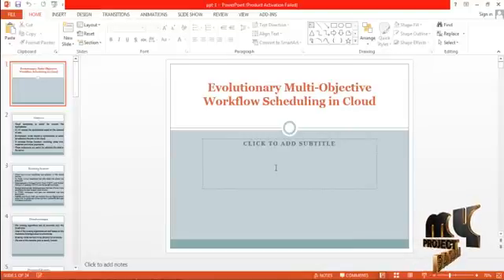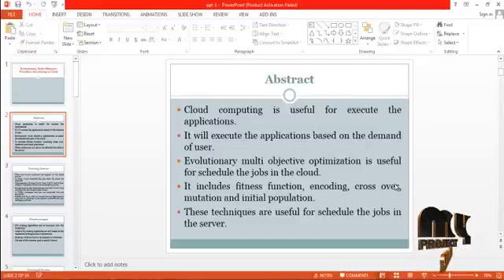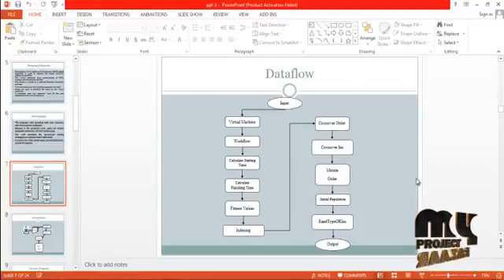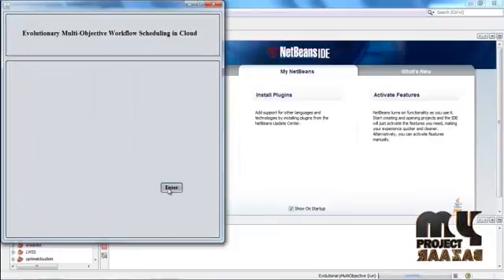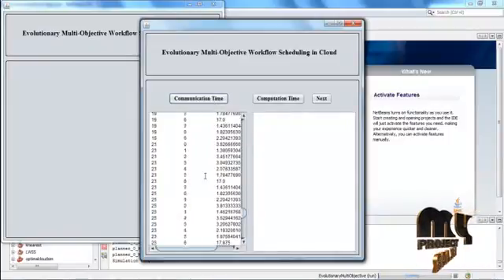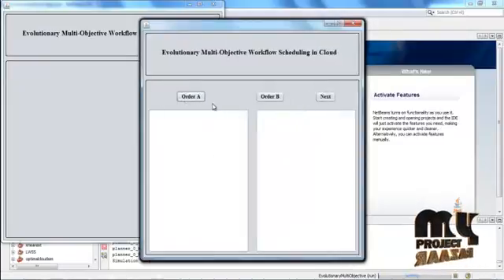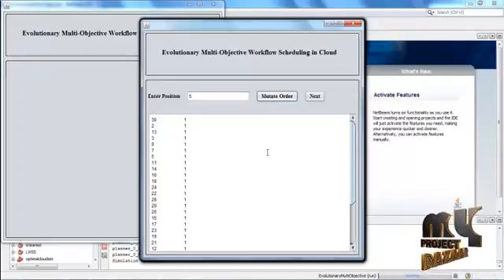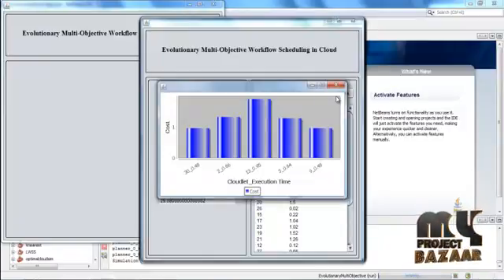Evolutionary Multi-Objective Workflow Scheduling in Cloud | Final Year Projects 2016